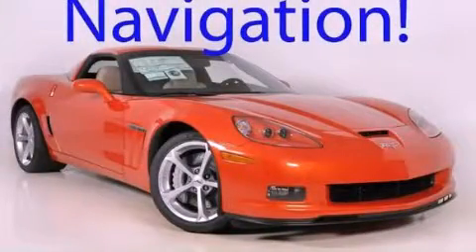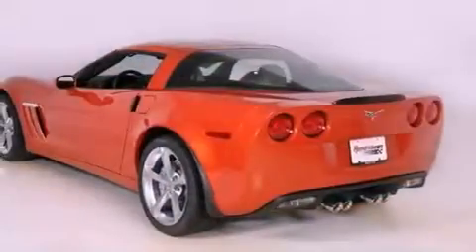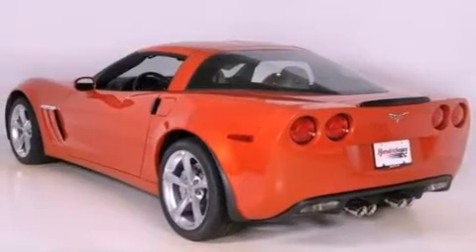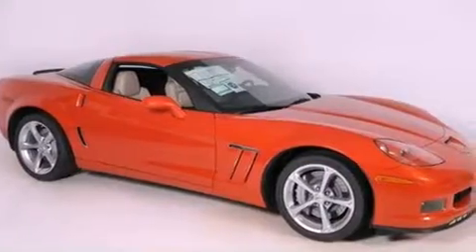2012 Chevrolet Corvette Duluth GA 30096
Year : 2012
 Make : Chevrolet
 Model : Corvette
 Engine : Gas V8 6.2L/378.3
 Trans . : Automatic
 Exterior : INFRNO ORNG MET

 Interior : CASHMERE LEATHER
 RICK HENDRICK CHEVROLET
 3277 Satellite Blvd
 Duluth , GA 30096
 2012 Chevrolet Corvette Duluth GA